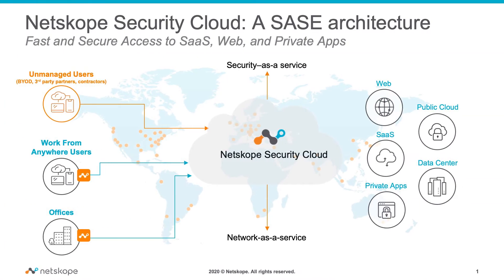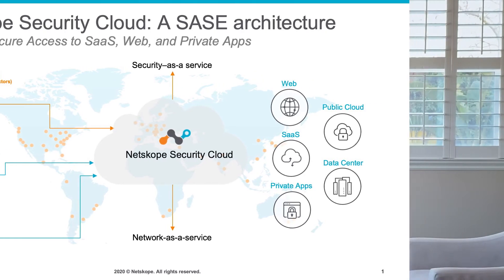Netskope Security Cloud integrates with Microsoft Information Protection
Learn how Microsoft Intelligent Security Association (MISA) partner Netskope integrates with Microsoft Purview Information Protection. Netskope helps organizations secure their digital transformation with a modern cloud-native security platform that follows users and data everywhere they go.